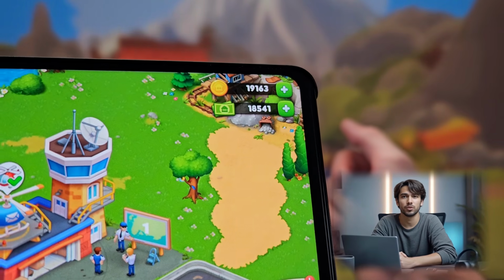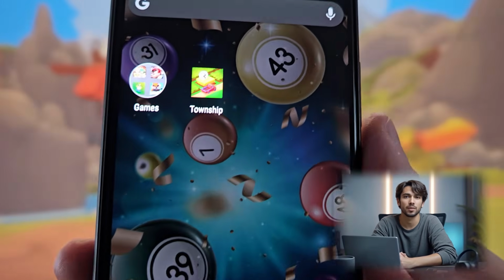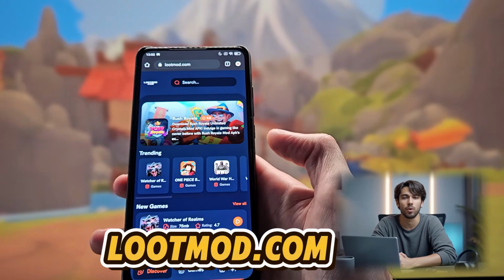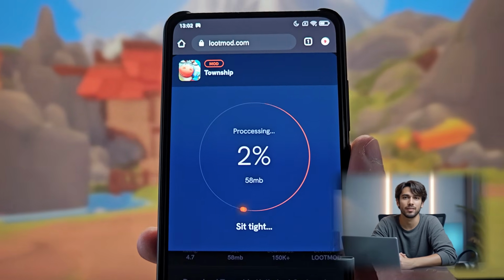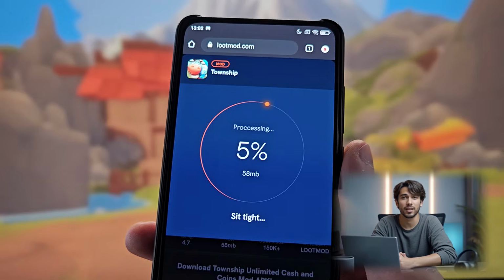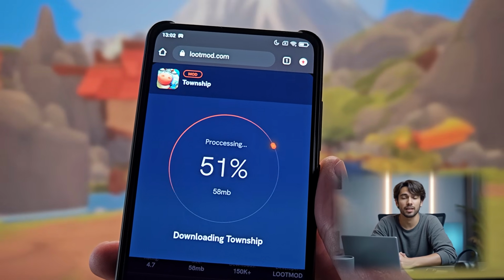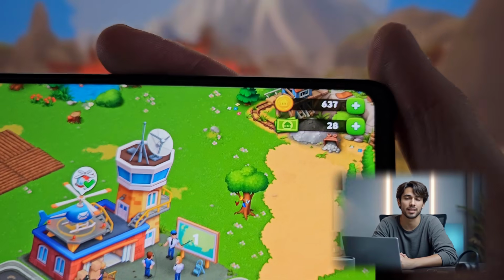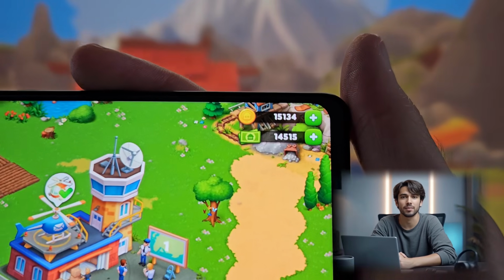Township Hack 2025 💸 How to Get Unlimited Cash & Coins FAST! | MOD for iOS & Android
🏙️ **Township Hack/MOD 2025 – How to Get Unlimited Cash & Coins on iOS & Android** 💰
Want to build your dream town without waiting? In this updated 2025 tutorial, I’ll walk you through a **safe and easy method** to get **unlimited coins and cash** in **Township** using the latest **MOD APK/Cheat**, compatible with both **iOS and Android** devices — no root or jailbreak needed!

✔️ Step-by-step instructions to unlock unlimited resources
✔️ How to use Township MOD (2025 edition)
✔️ Works on all iPhones, iPads & Android phones/tablets
✔️ Updated and tested for the latest Township version!

🏗️ With unlimited coins and cash, you can:

* Expand your town instantly
* Buy all factories, buildings, and decorations
* Speed up production and complete orders fast
* Dominate the co-op leaderboard and events!

✅ Verified working as of 2025 – no root, no jailbreak, no nonsense!